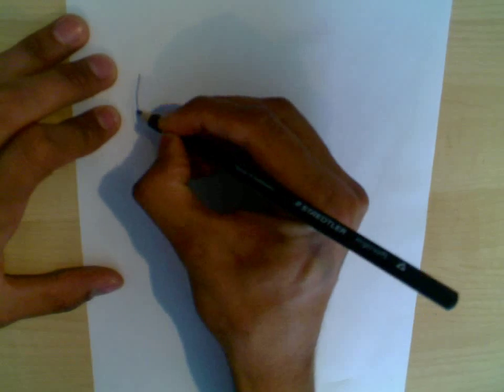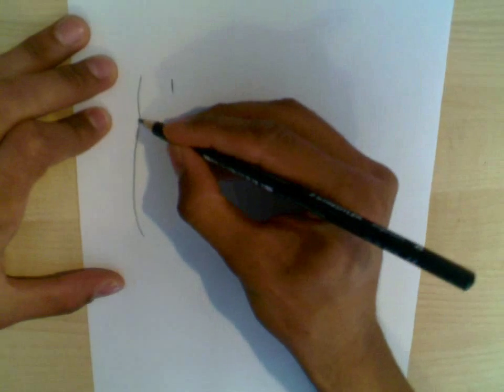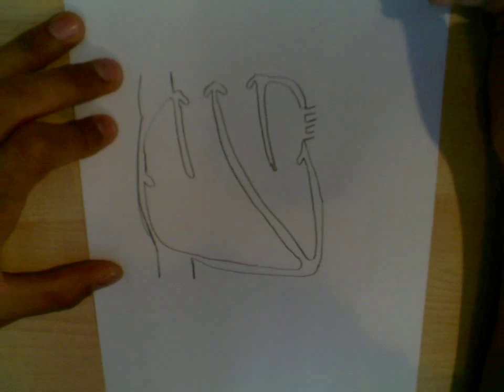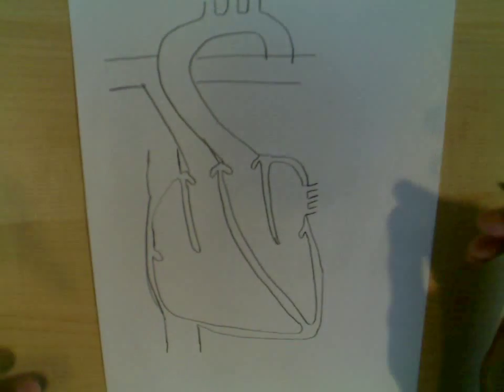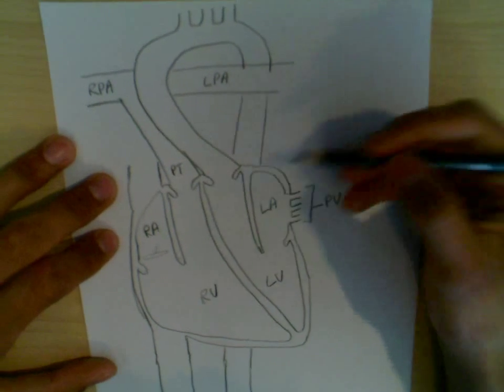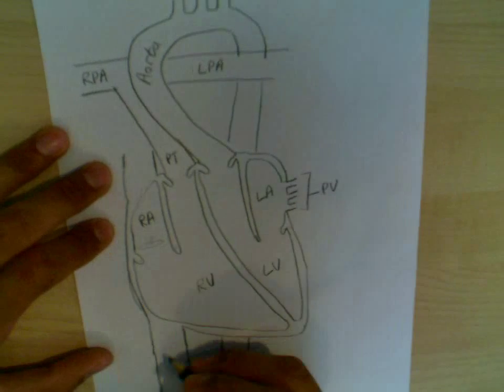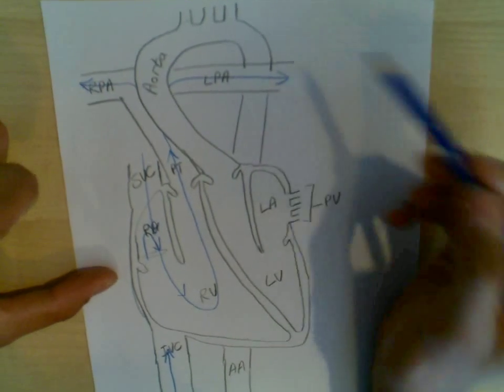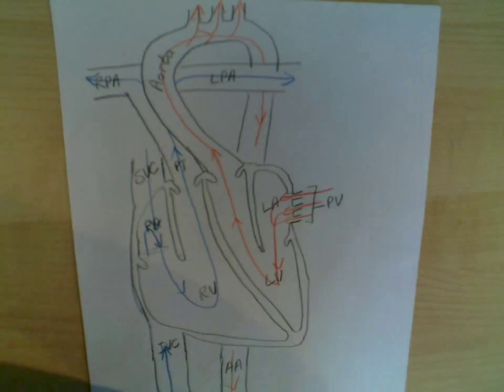Cardiophysiology 1: Blood flow through the heart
An illustrated guide of the basic structures of the heart and the blood flow through the heart.

N.B. The error regarding valve naming is corrected in the video.